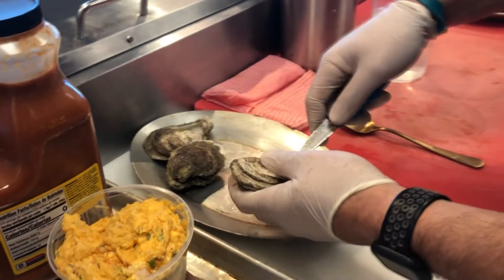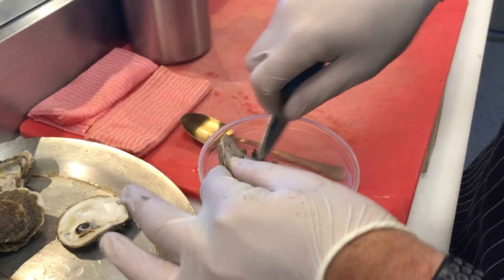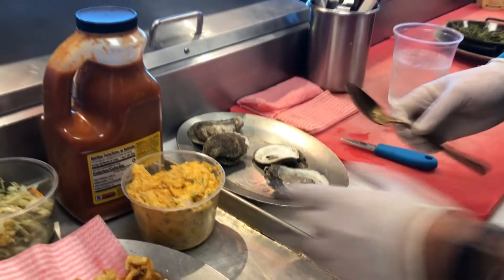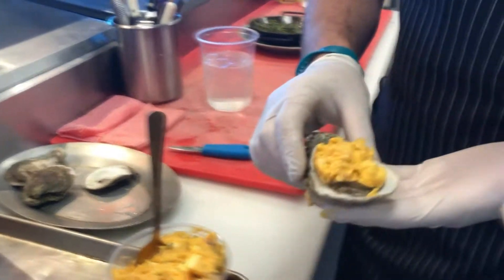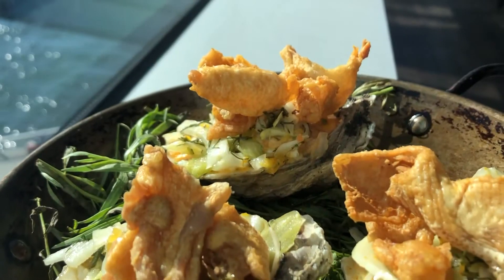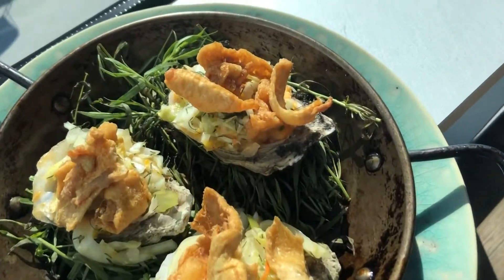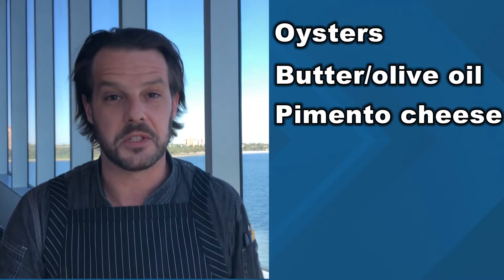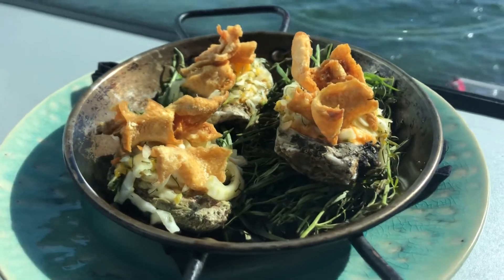Quick and easy oyster recipes for your Super Bowl LV tailgate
Teak executive chef Lee Aquino shares his favorite, simple oyster recipes to make for a fun Super Bowl LV tailgate.